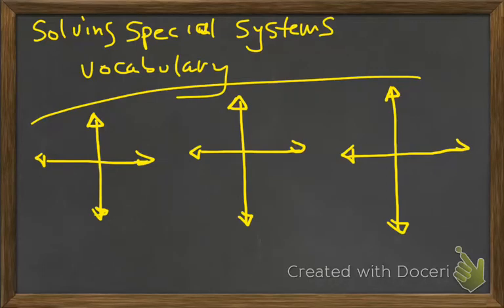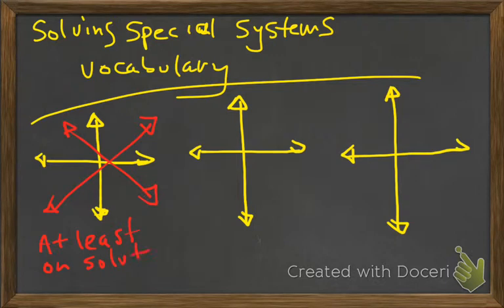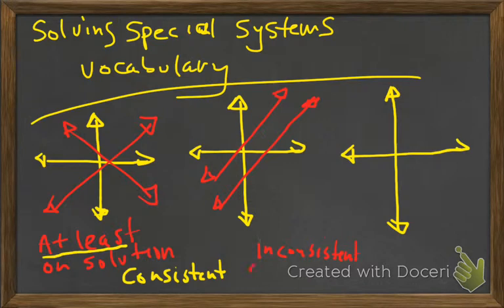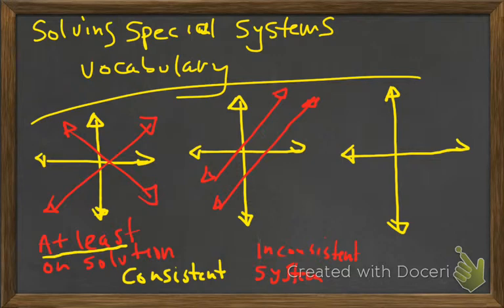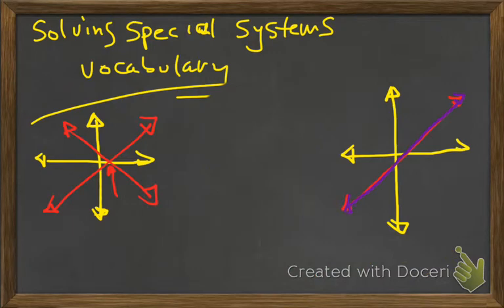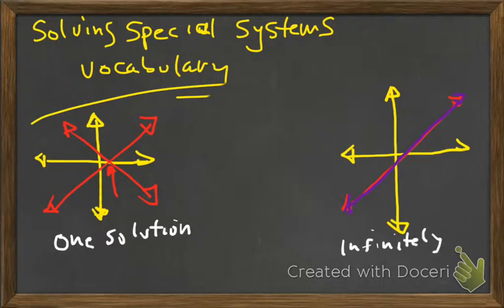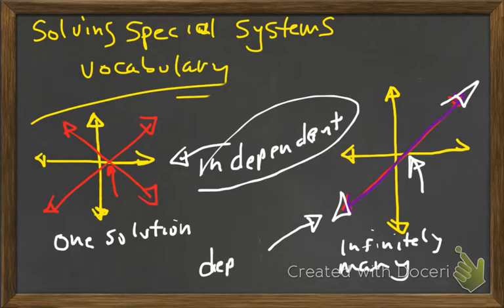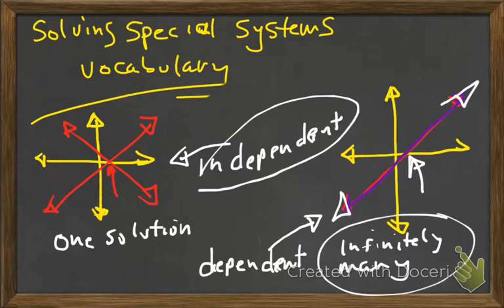6.4 Solving Specials Systems Vocabulary